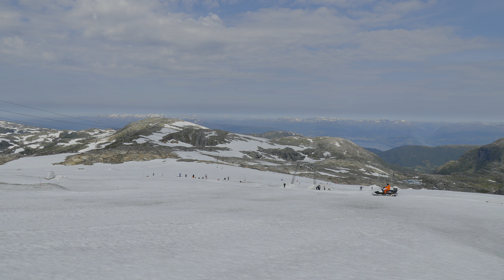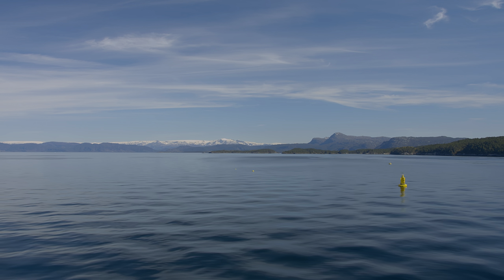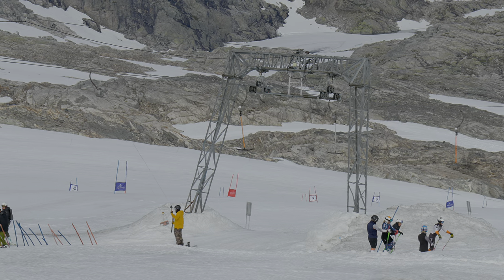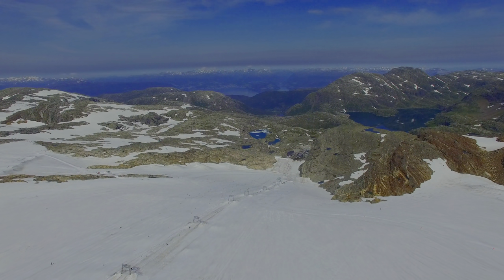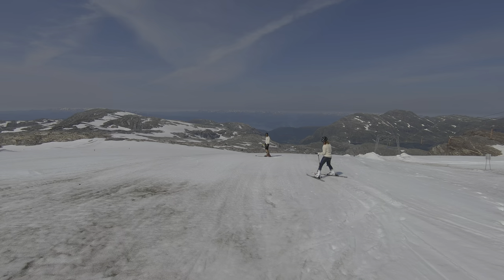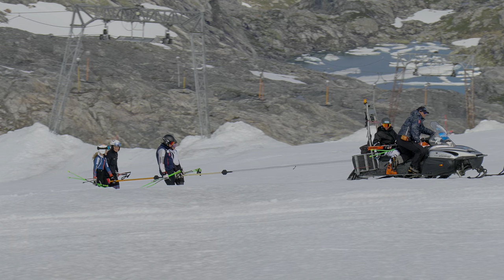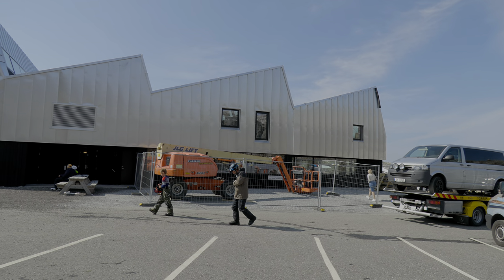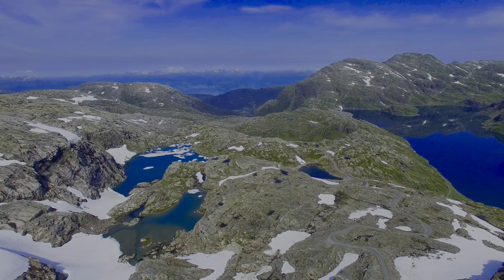Folgefonna Summer Ski | Winter fun in Summer | Hardanger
UPDATE: The resort has gone bankrupt!

Did you know that you know that you can ski in the summer in Norway? If you always wanted to ski during the day and enjoy summer in the evening, then Fonna Glacier Ski Resort is the place to go.
We went skiing there and talked with manager Michael Iversen.
Had two awesome weeks at Folgefonna this year! Got to shred and have allot of fun! This is a short recap of my time there, enjoy!  Folgefonna Summer Skiing, Folgefonna Summer Ski Resort, Summer fun at Folgefonna